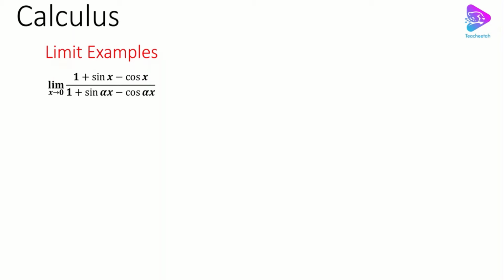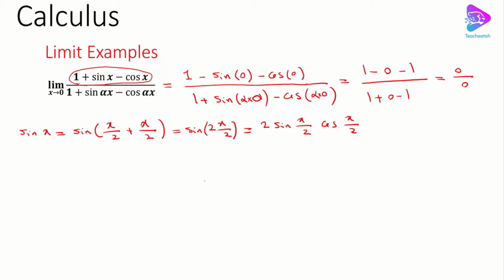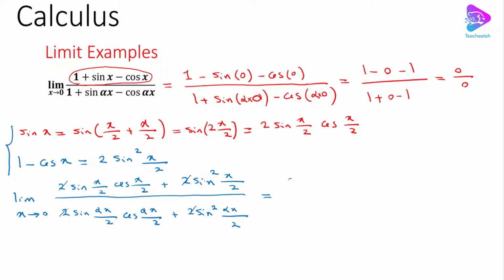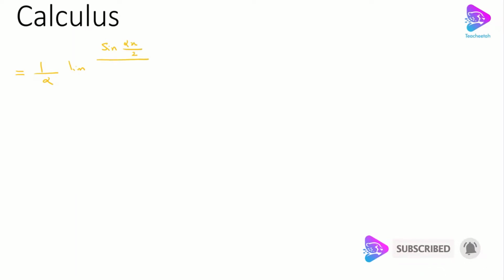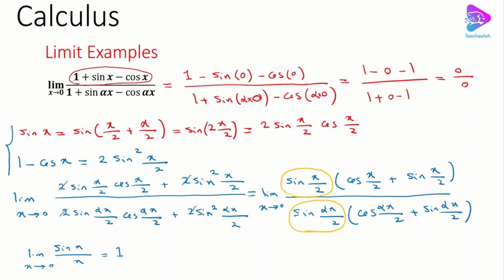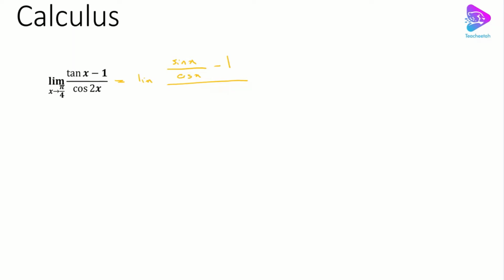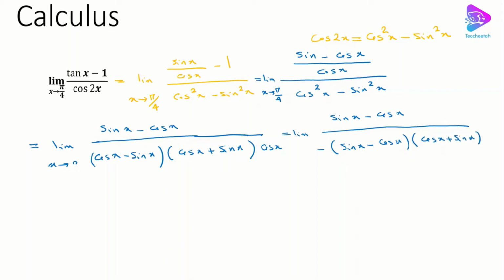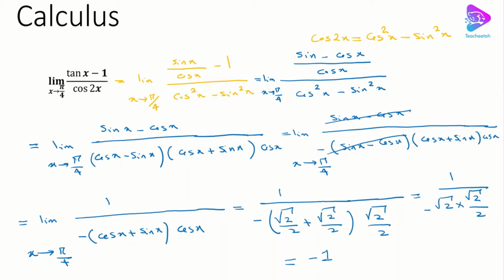Limit Exam Problems: Trigonometric Functions| Calculus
In this video, we cover limit of trigonometric functions with two examples. Through using limits properties and trigonometric identities,  two problems are solved. The problems considered in this video are categorized as indeterminate forms (zero over zero).